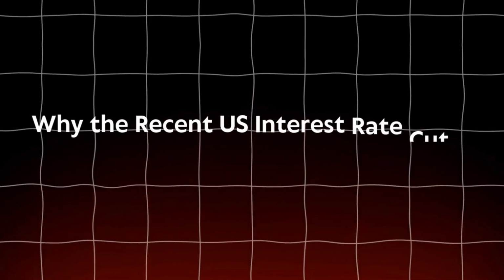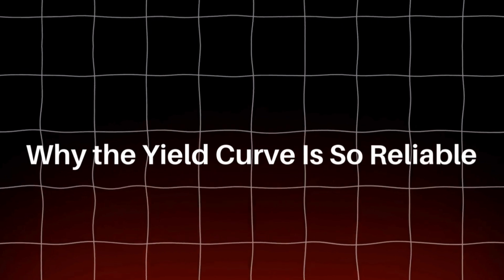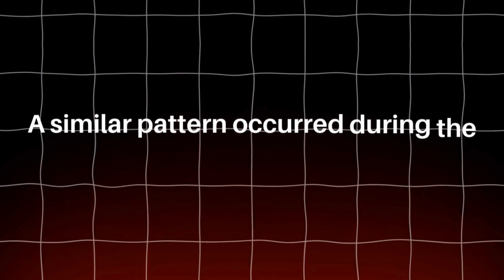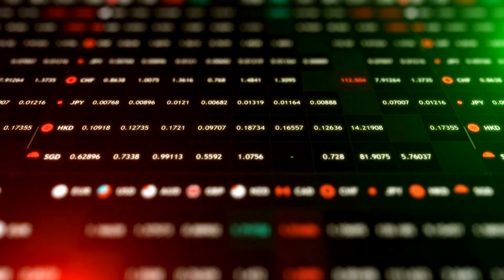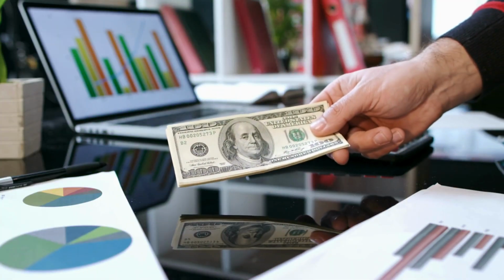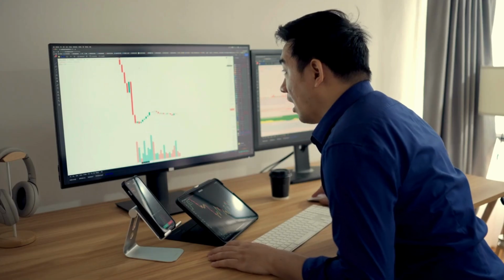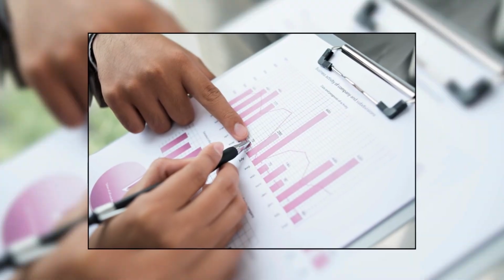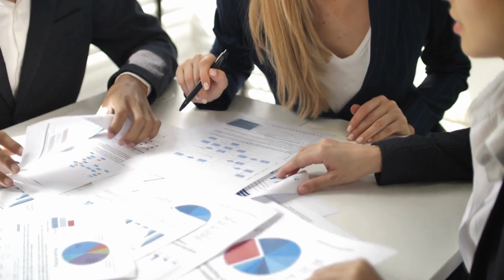Why the Recent US Interest Rate Cut Is So Important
In this video, I discuss the recent interest rate cut in the US and its impact on financial markets and the broader economy. We'll take a look at the historical significance of the yield curve inversion and its role as an early indicator of recessions. I’ll explain why the current situation has similarities to past crises, such as 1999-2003 and 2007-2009, and why now is the perfect time to build cash reserves and invest in solid, low-debt companies. We'll also cover past market losses and the potential gains and returns expected after a recession. Let’s dive in!

Timestamp:

00:00 Intro
00:33 Why the Recent US Interest Rate Cut Is So Important
01:12 The Importance of the Yield Curve: A Recession Early Warning System
02:30 Why the Yield Curve Is So Reliable
03:02 The Connection Between Interest Rates and Unemployment
03:59 The Impact on Corporate Financing: Why Liquidity Is Critical
04:58 The Delayed Impact of Interest Rate Cuts on Markets
06:08 Cash Is King: The Best Strategy During Crisis Periods
06:54 What Companies Should You Invest In?
07:58 Historical Losses and Future Opportunities: What We Can Learn from the Past
08:55 How Can You Identify the Market Bottom?
09:36 Which Sectors Benefit the Most from a Recovery?
10:18 Conclusion: Patience and Strategic Planning Are Crucial

My videos may contain advertisements, recommendations, or product placements—either in the video itself, in the video description, or in the comments. However, I only recommend platforms that I believe in or use myself. In most cases, I do not receive services or payments from third parties for creating videos. There are no additional costs for you, but you support me in producing more free content for this channel.

Although I take great care in my research, I do not guarantee the accuracy, completeness, or timeliness of the information provided. Errors are possible. The content is not legal or official advice. Please refer to relevant authorities or official sources for reliable information. Any liability for damages arising from the use of the information provided is excluded.